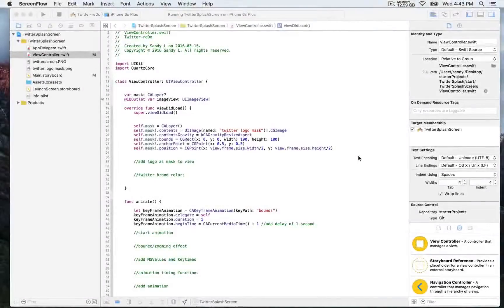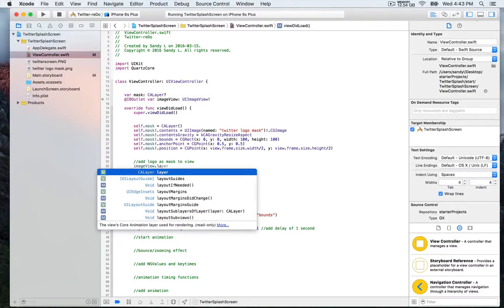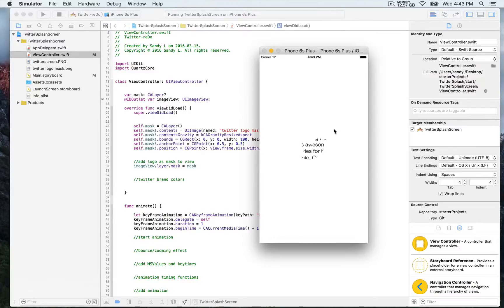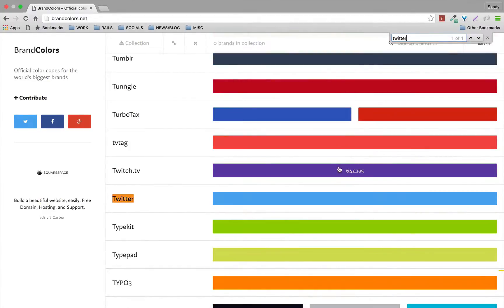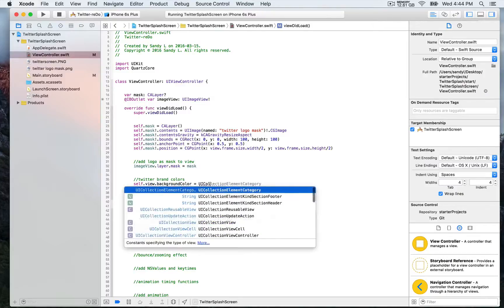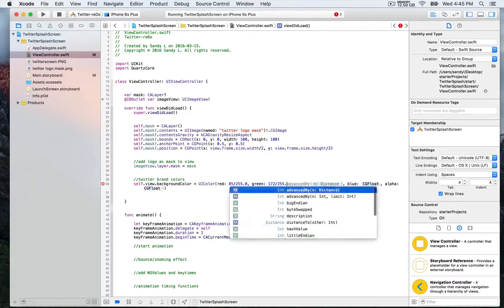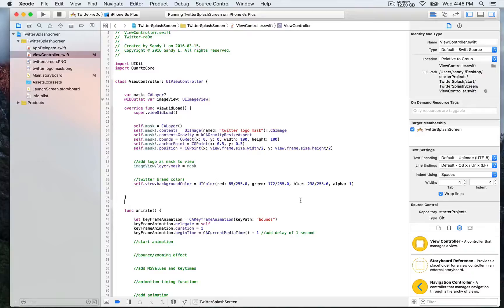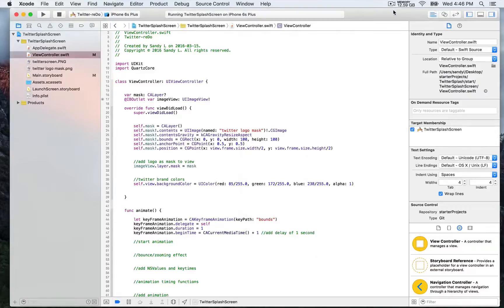iOS Animation with Swift Layer Mask class 21